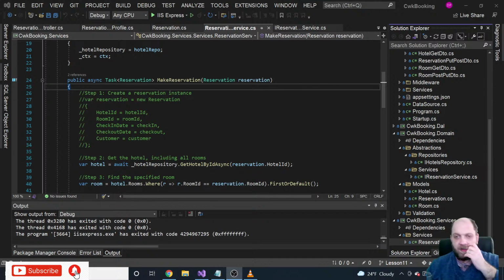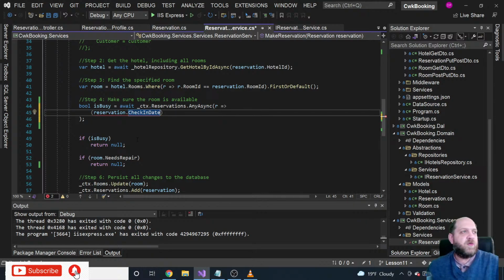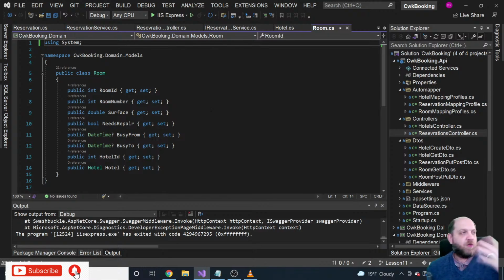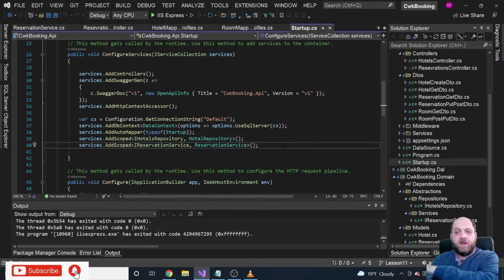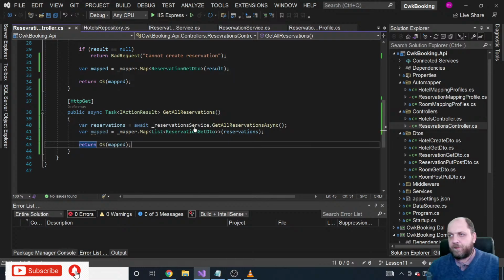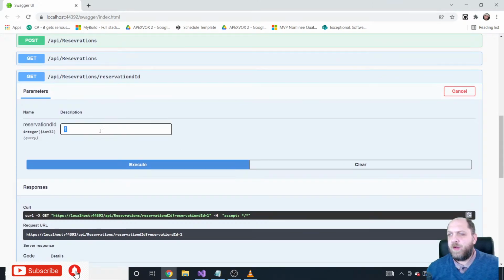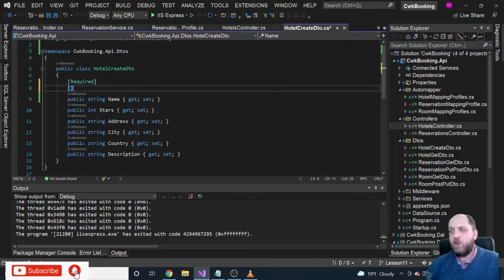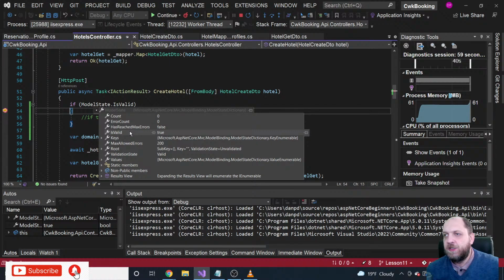Asp.Net Core tutorial for absolute beginners (11): Extending the reservation controller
In this lesson we'll talk about what is and how to work with a service layer in Asp.Net Core application.